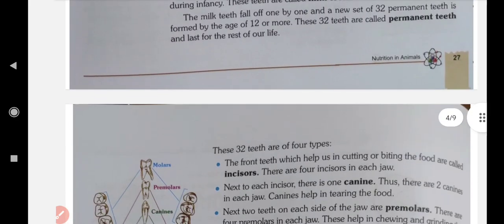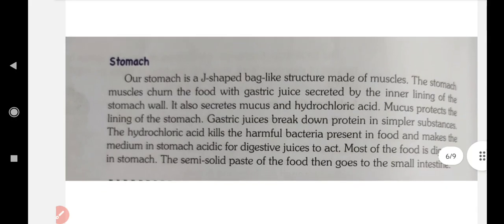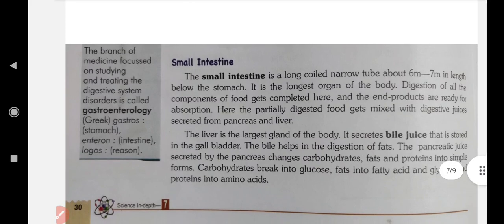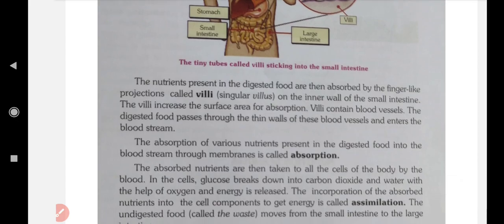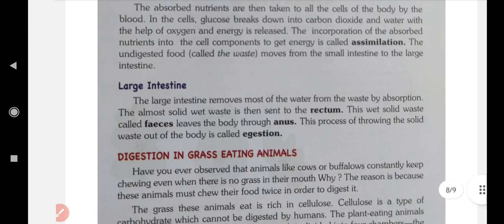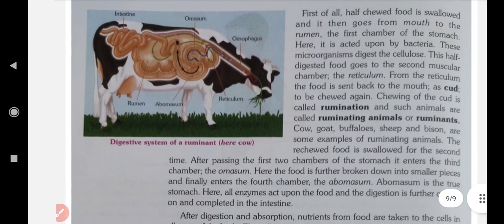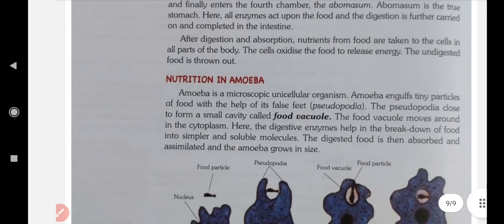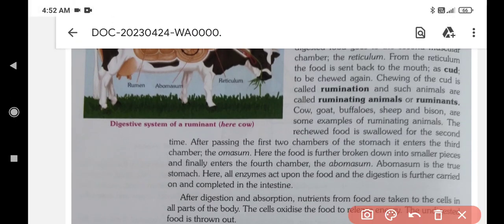STD -7, SCIENCE , CH - 2